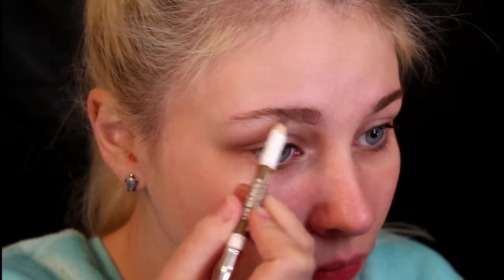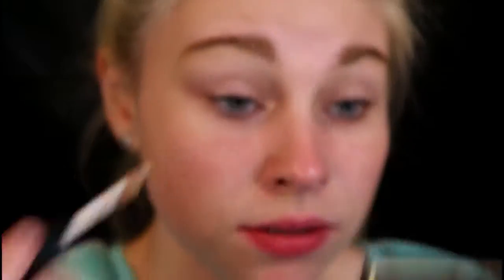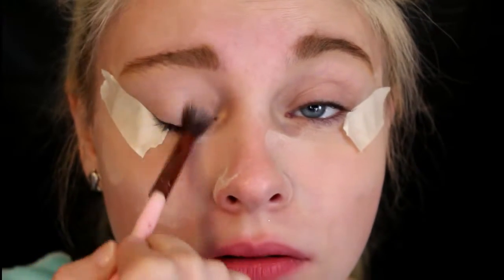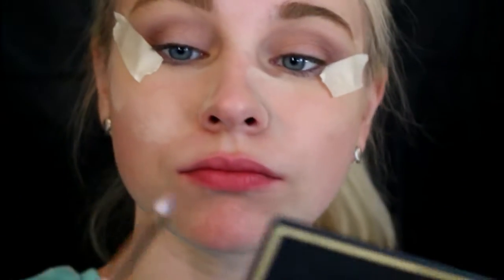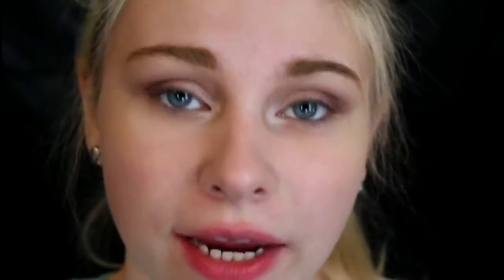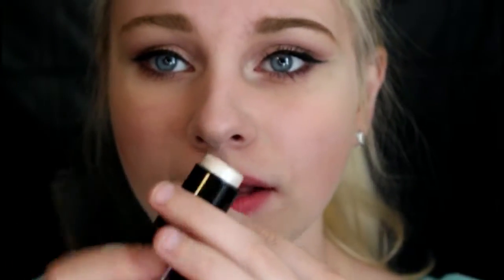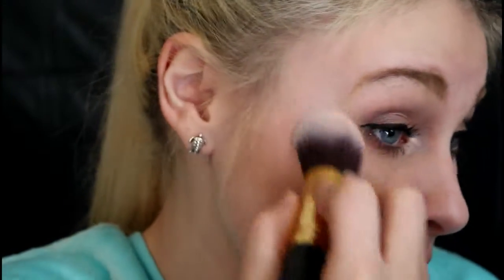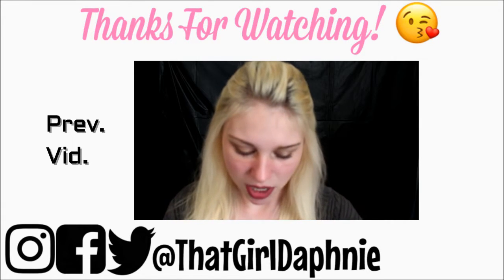Purple Fall Makeup Look | 2016 | Ft. Makeup On The Go Pallet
Hello! Today I did a Purple Fall Makeup Look! I used the on the go makeup pallet that I received in my Boxycharm this month (November 2016).